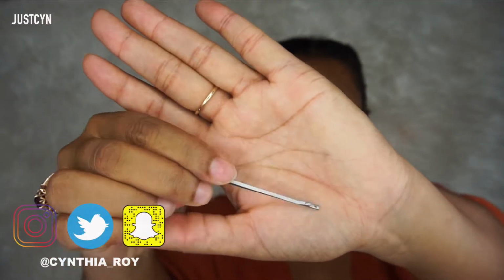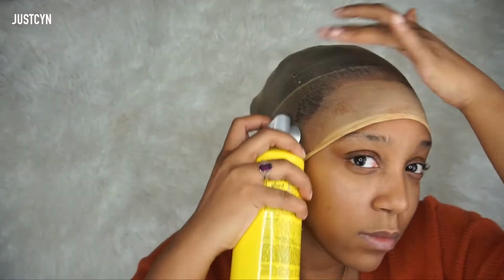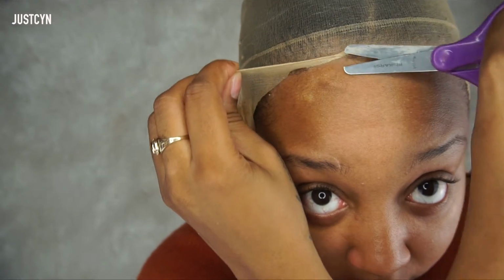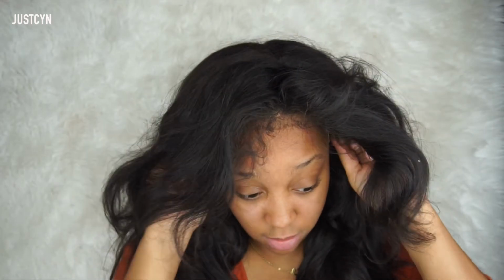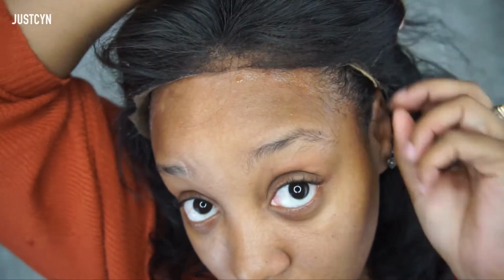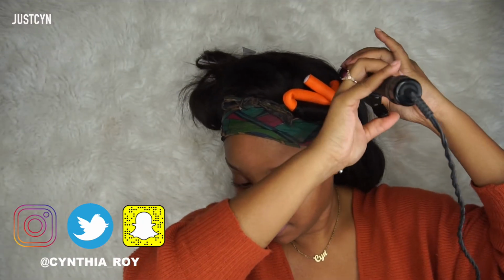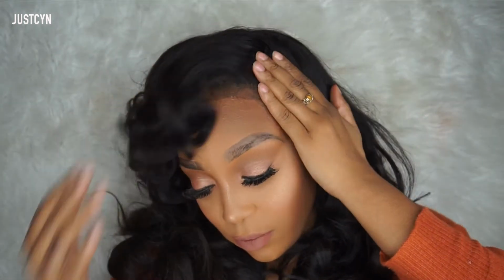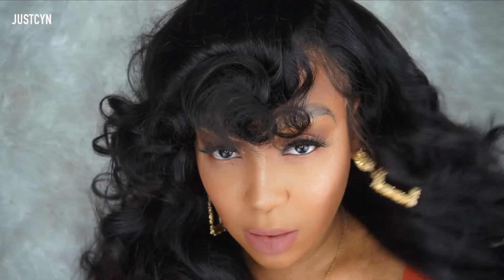How To Install Frontal Like A Professional | Detailed Tutorial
Hey guys it's your girl Cyn! Today's video is.